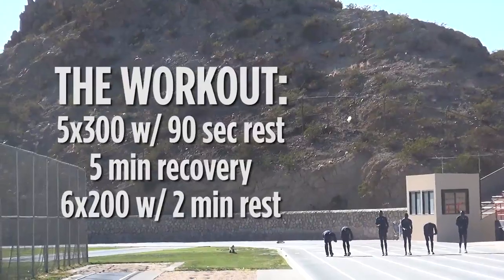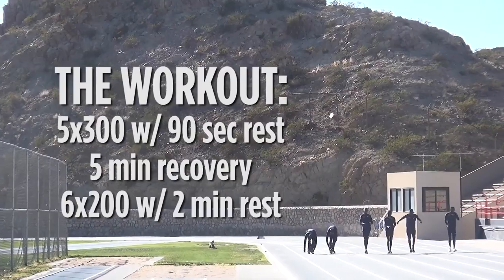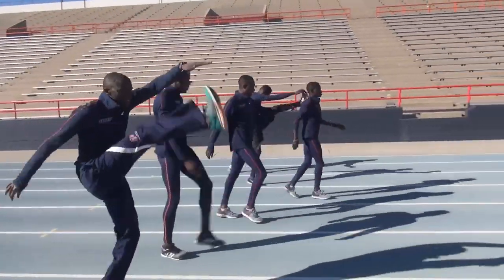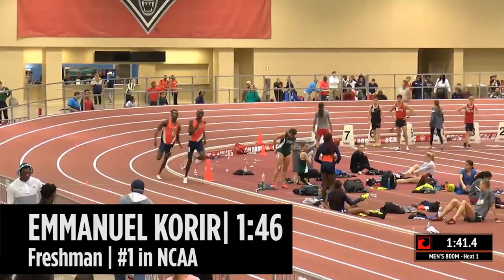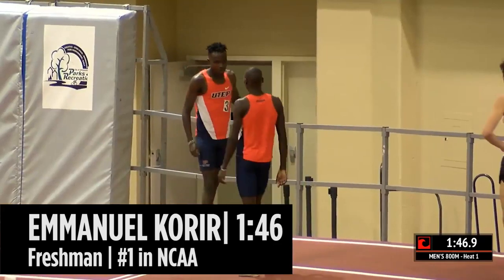Workout Wednesday: UTEP 5x300 | 6x200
FloTrack took a trip out to El Paso, TX to watch Paul Ereng's athletes get in a workout before NCAAs.

Athletes Working Out:
SR Cosmas Boit, 1:49 | 4:03
SO Jonah Koech 1:146 | 3:57 | 2x NCAA All-American
FR Michael Saruni 1:46 | #3 in NCAA ’17

Athlete Cross-Training:
FR Emmanuel Korir 1:46 | #1 in NCAA ’17

The Workout:
5x300 w/ 90 sec rest
5 minute recovery
6x200 w/ 2 min rest

The Splits:
44.7/45.3/45.1/41.5/40.5
27.2/27.3/26.2/25.7/24.5/24.5